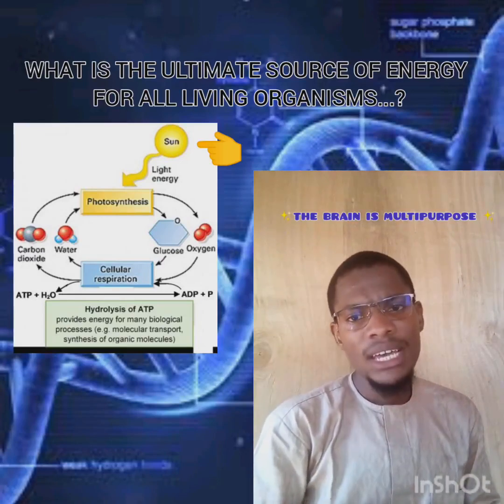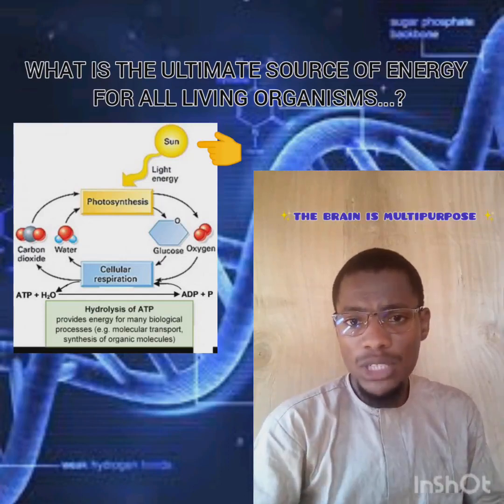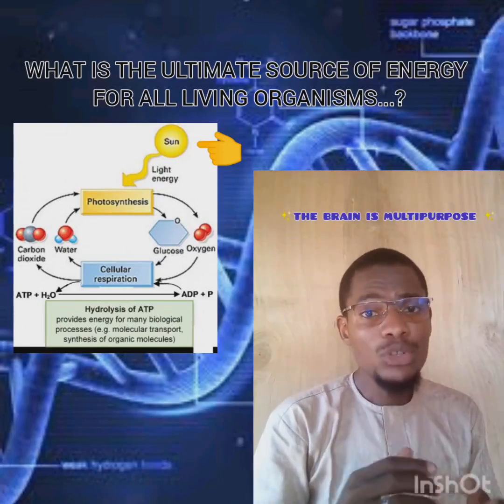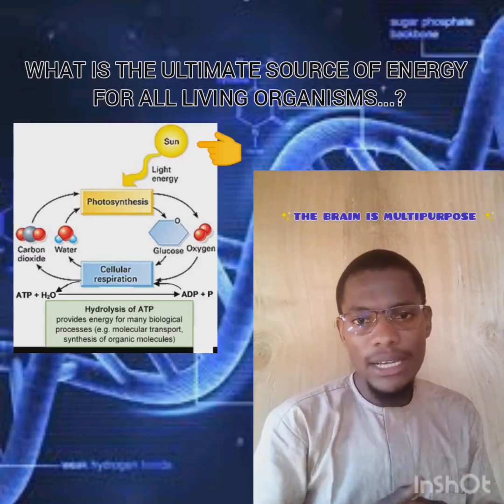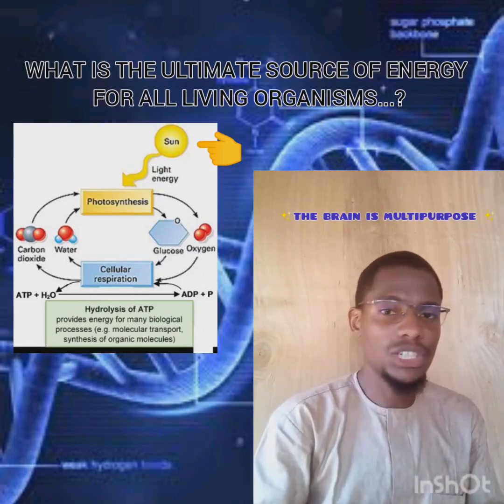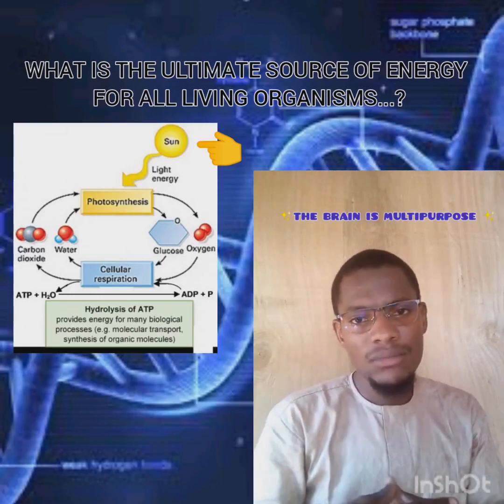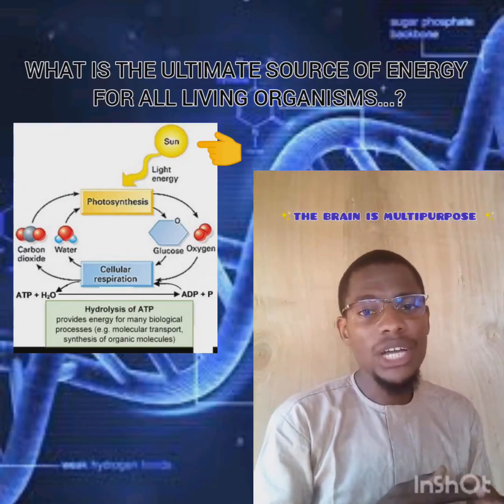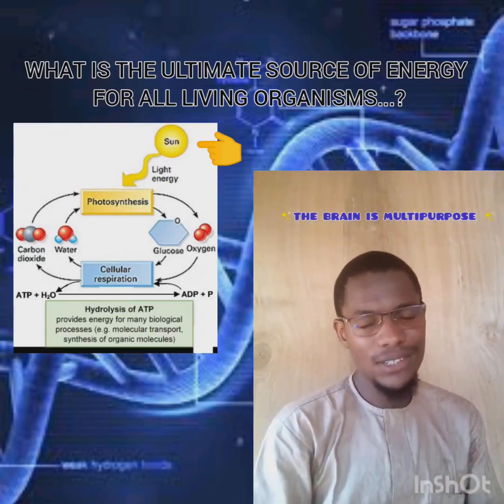What is the ultimate source of energy for all living organisms?